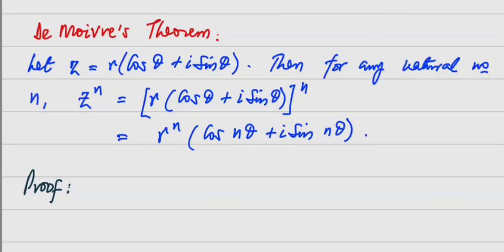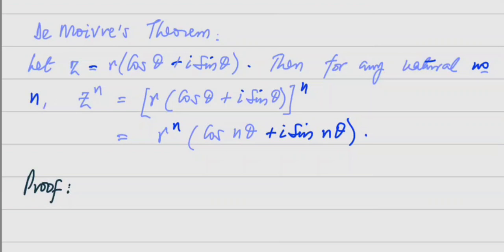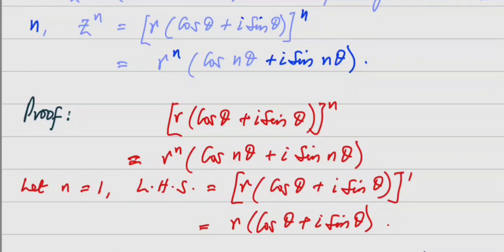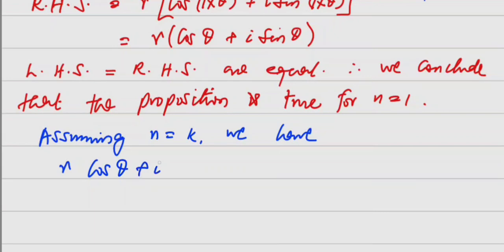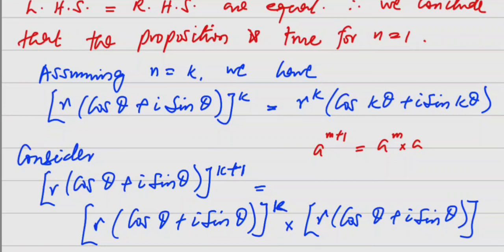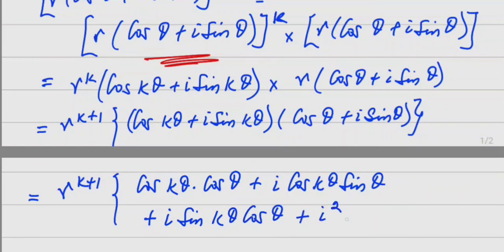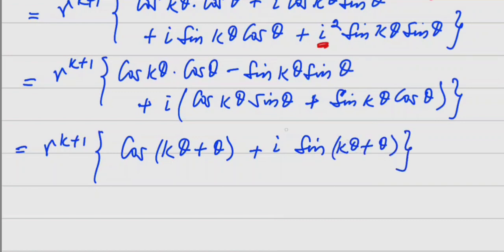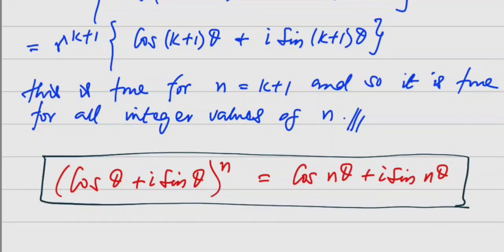De Moivre's theorem: Proof by Mathematical Induction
This video showed how to prove De Moivre's theorem using the principles of mathematical induction.